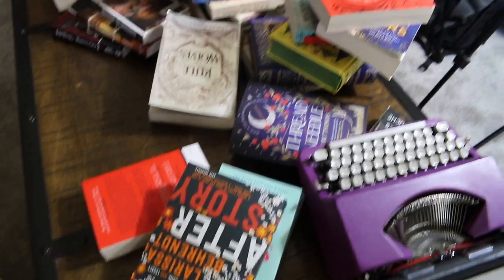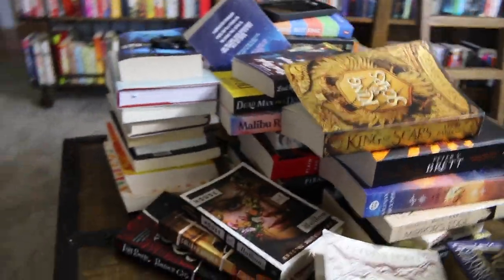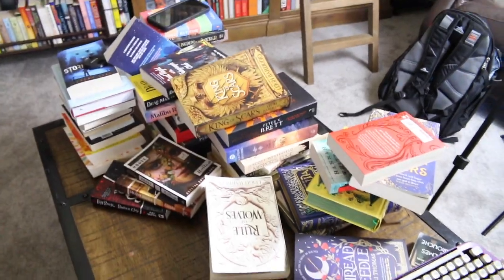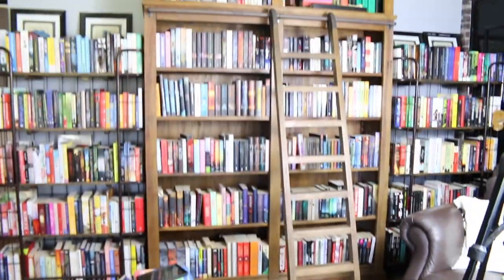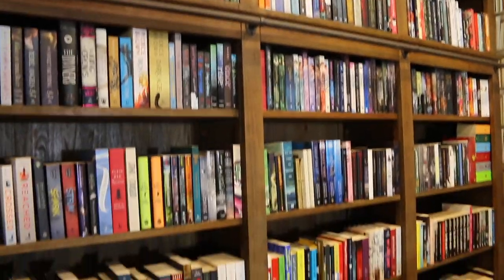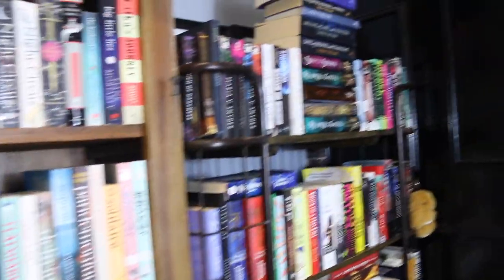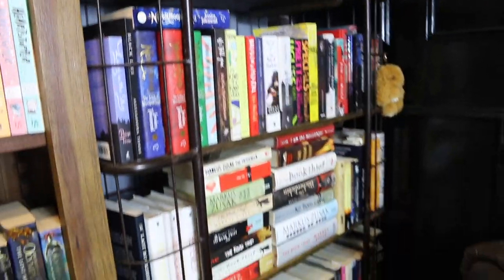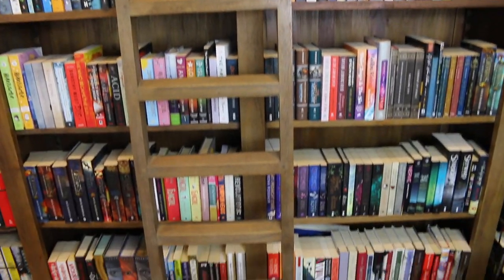Bookshelf Clean Up!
Watch me clean my bookshelf up in less than 2 minutes when it took me over an hour :P